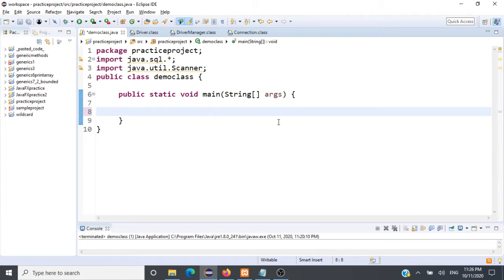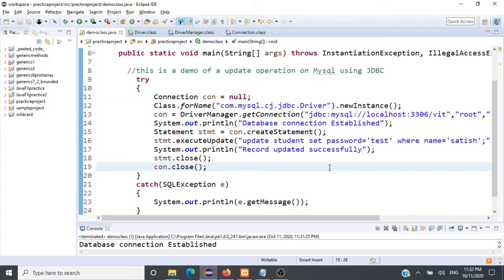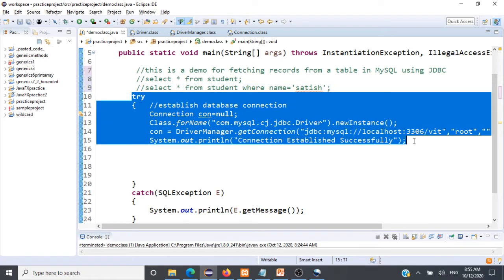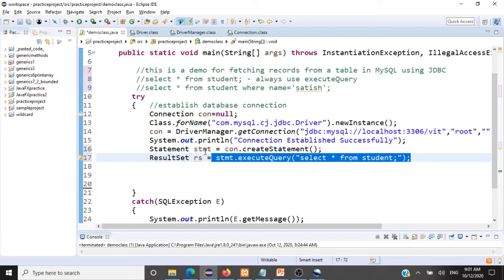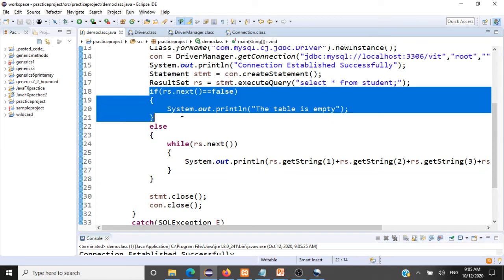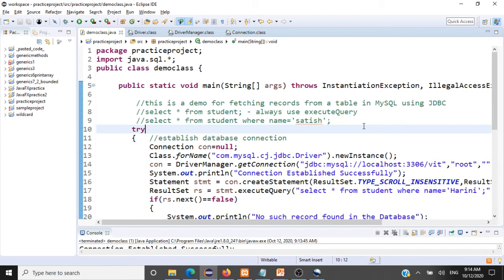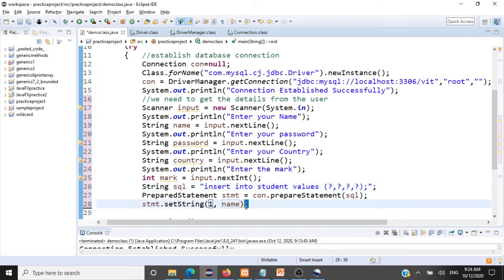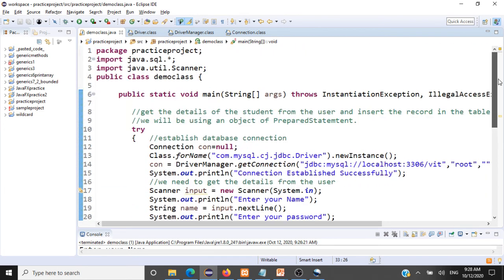JDBC - Update - Delete - Select - Insert using PreparedStatement - Demo using MYSQL - Phpmyadmin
In this video we will be looking at performing the following database operations using JDBC and MYSQL
1. Update a record in a MYSQL Database using JDBC
2. Delete a record in a MYSQL Database using JDBC
3. Select records from a MYSQL Database using JDBC
4. Perform Insert using PrerparedStatement using JDBC